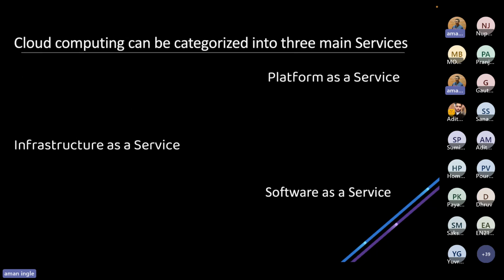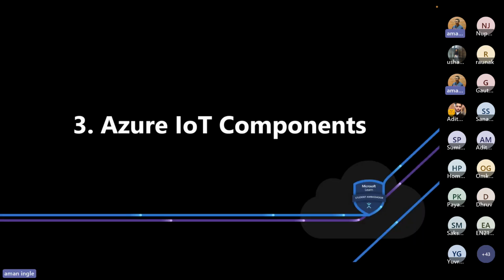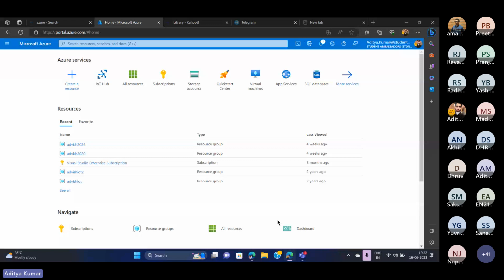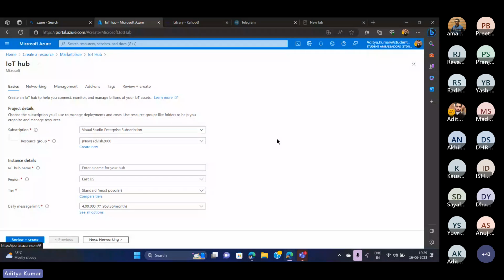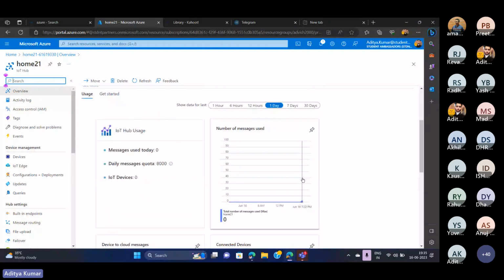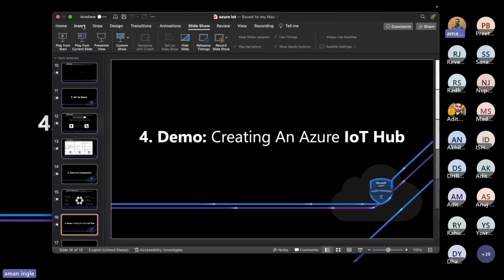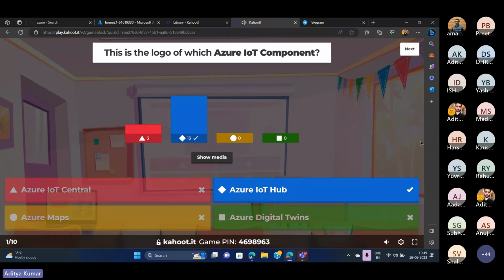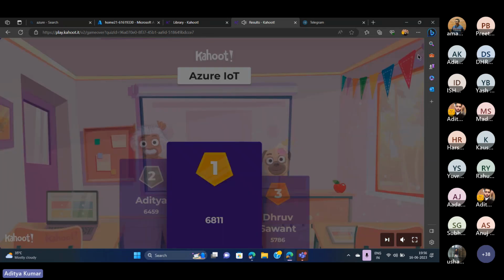Exploring the Power of IoT with Azure || @Microsoft Learn Student Ambassadors | MLSA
Resources for the workshop -

Co-hosted as a Gold Microsoft Learn Student Ambassador on Topic "Exploring the Power of IoT with Azure" & hosted by Aman Ingle. Hope you enjoyed or learnt something new in this event. Please give your feedbacks for this event in comment section, it will really encourage me.

Video edited by :- Aditya Vishwakarma

Some more sites to follow :-
Some Educational sites to follow:-

Hashtags Used:-
Microsoft learn student ambassadors, Microsoft learn student ambassador, mlsa, MLSA , Microsoft , Advish Music , Advish, Aditya Vishwakarma, Webinar, Event, Event by Microsoft learn student ambassador , what does a how to get azure subscription for free, how to work with microsoft as how to get azure subscription for free, how to work with microsoft as student, what is imagine cup , who are Microsoft learn student ambassador, video answers of selected Microsoft learn student ambassador , how to write answer for Microsoft learn student ambassador , MSP, Microsoft Student Partner,
How to become Microsoft Student Partner,